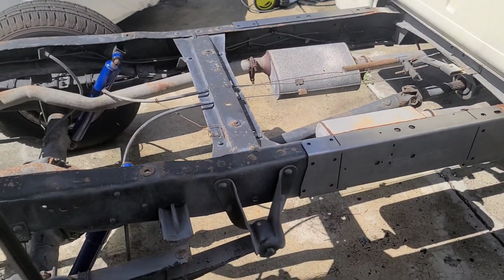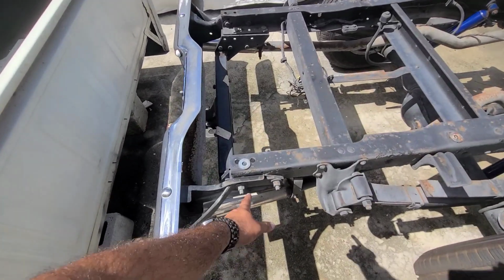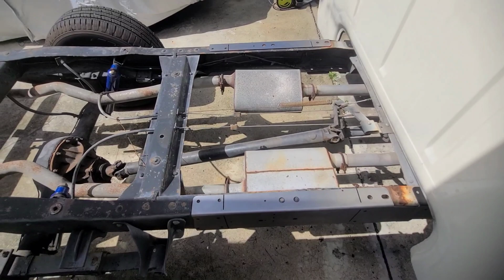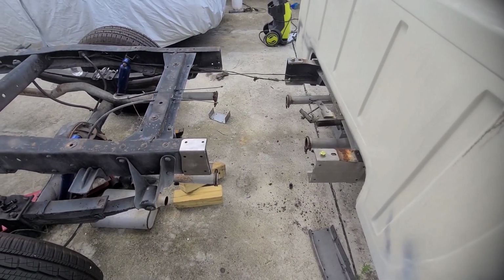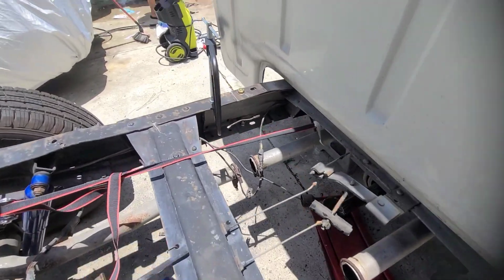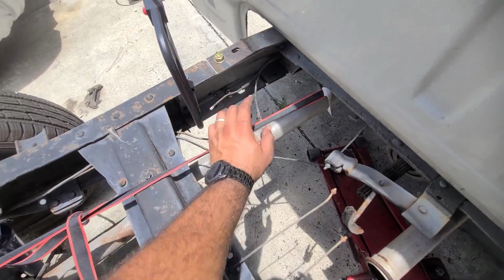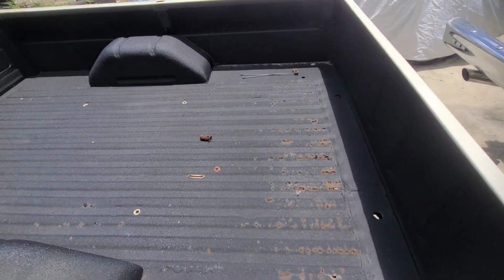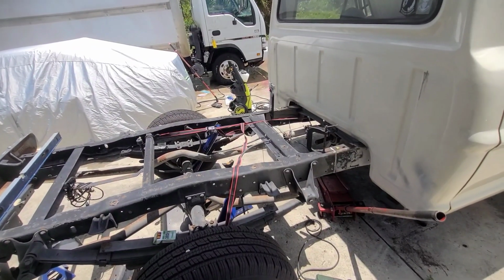1967 ford f100 short bed conversion started